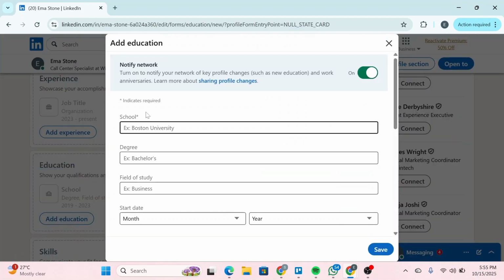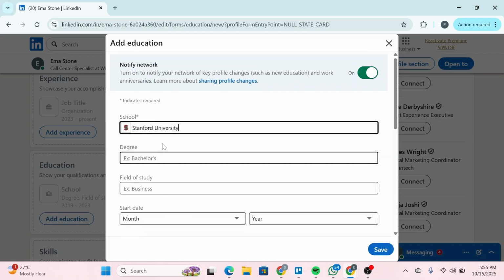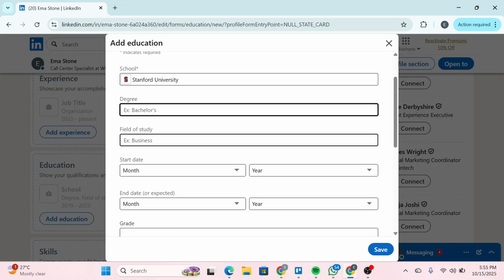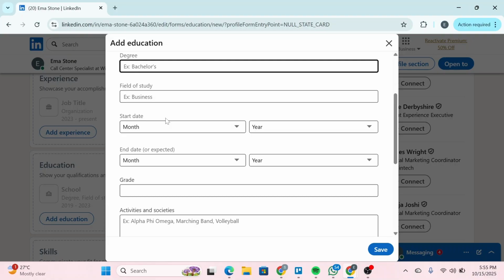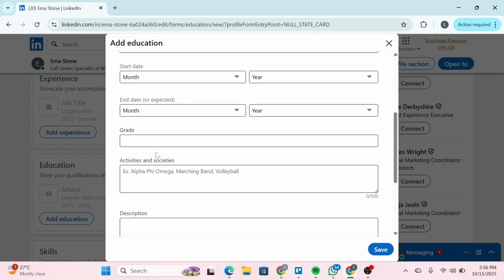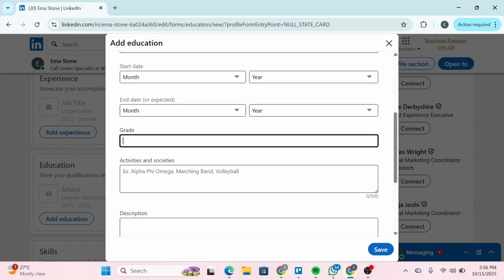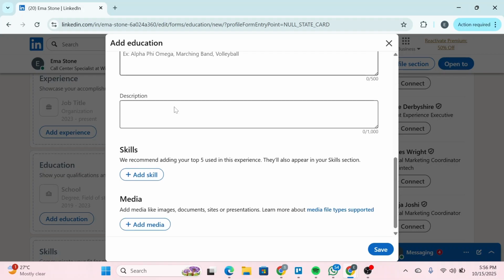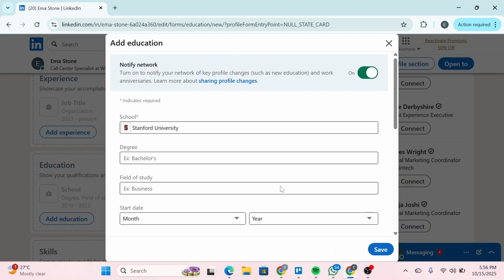How to Add Your University or College to Your LinkedIn Profile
LinkedIn Tutorial: Add Your University or College!

If you want to add your university or college to your LinkedIn profile, this simple 2025 step-by-step guide will show you exactly how to do it the right way. Adding your educational background not only makes your profile look professional but also helps you connect with alumni, classmates, and recruiters from your institution. Whether you’re still a student or have already graduated, updating your education section can significantly boost your visibility and credibility on LinkedIn.